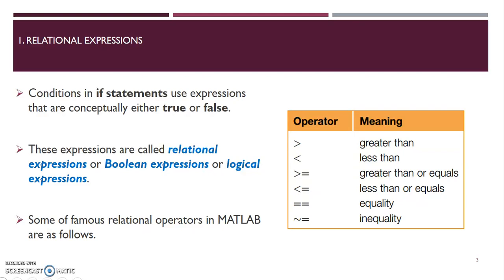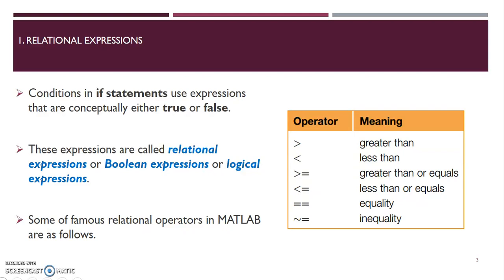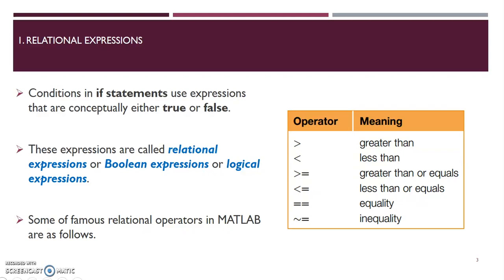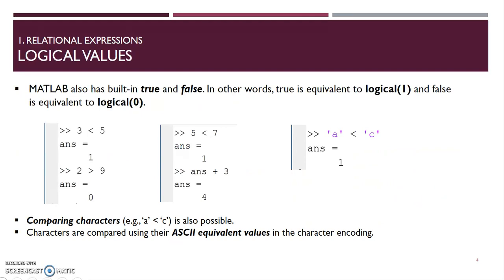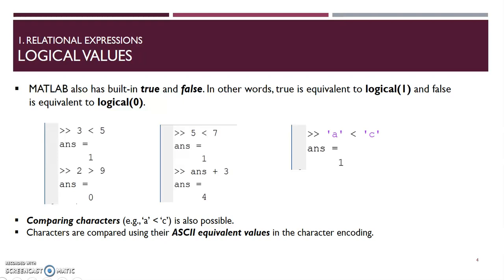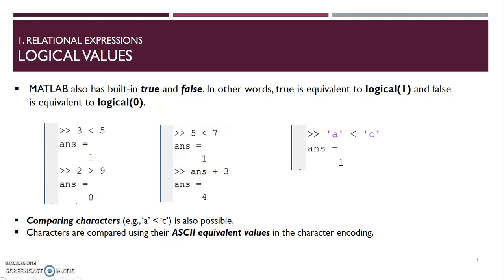M2 03 04